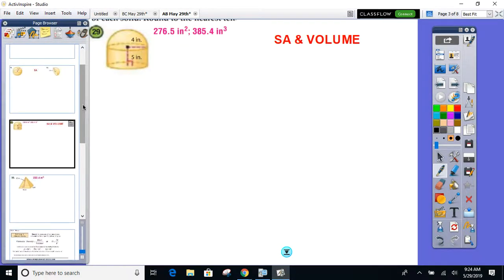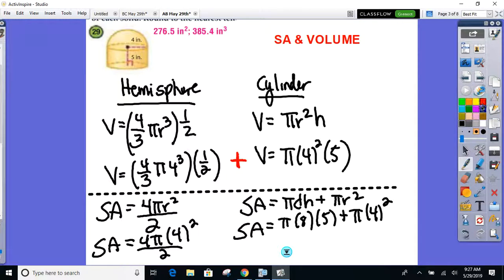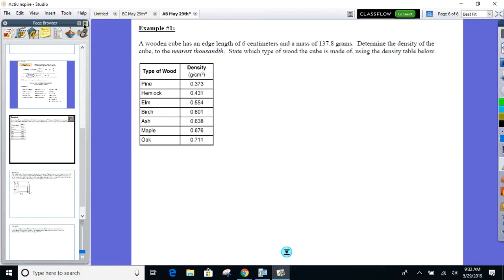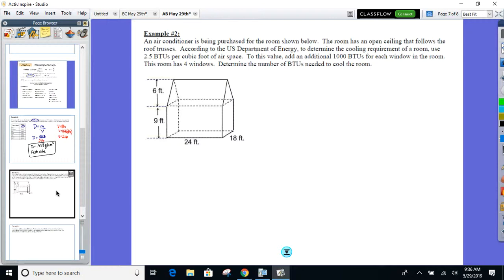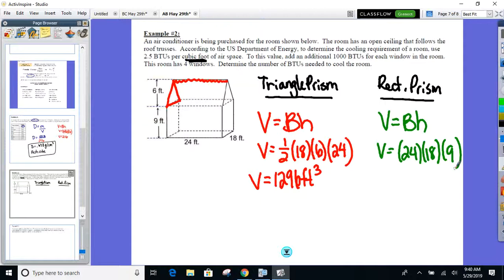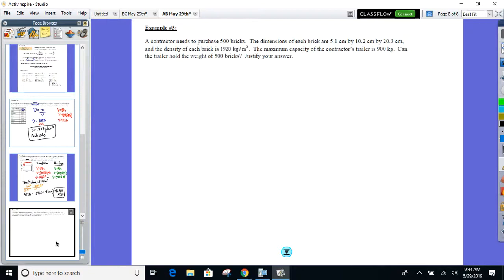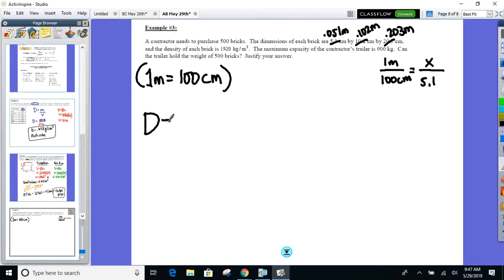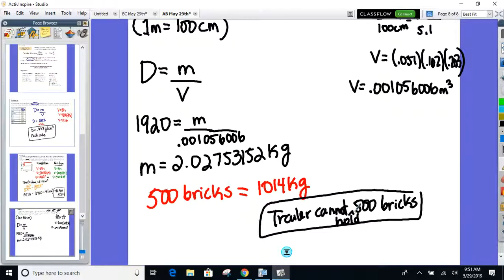Geometry AB May 29th - Unit 12 - Density Day #1